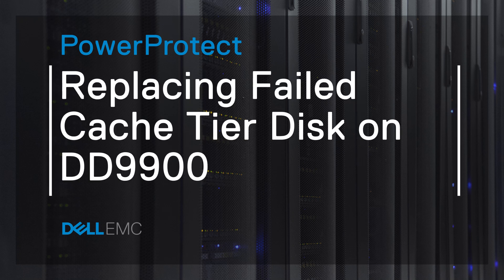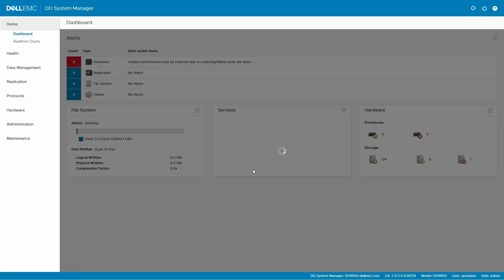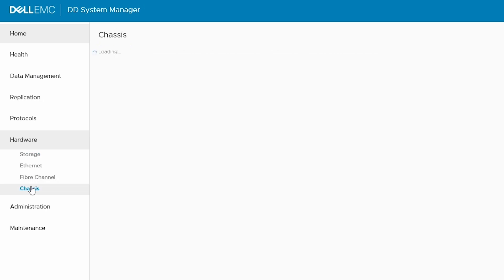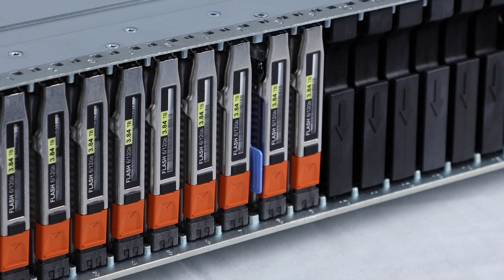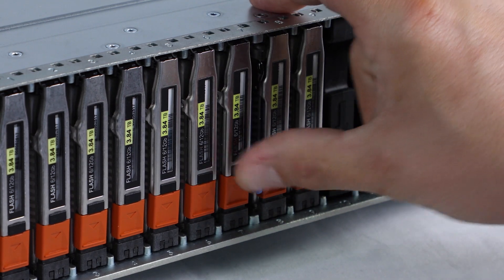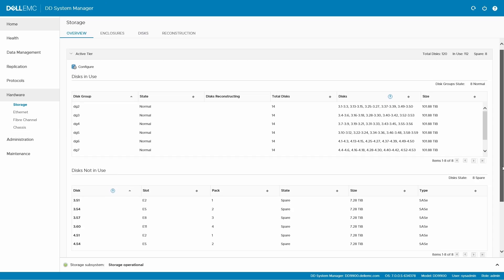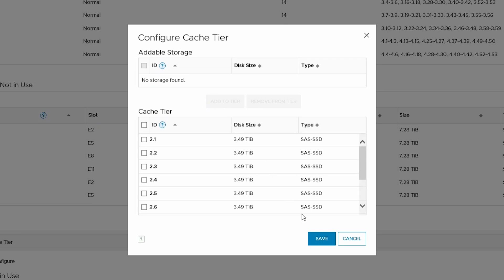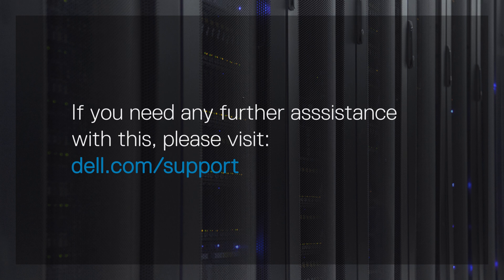PowerProtect DD - Replacing Cach Tier Disk on DD9900 Systems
In this video we cover the process of replacing a failed Cache Tier Disk on Power Protect Data Domain 6900 and 9400 systems.